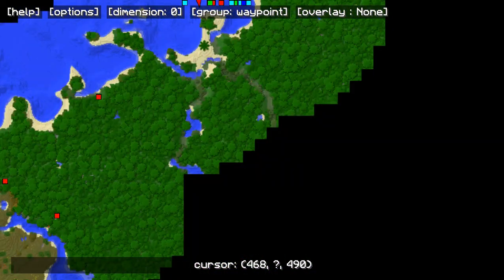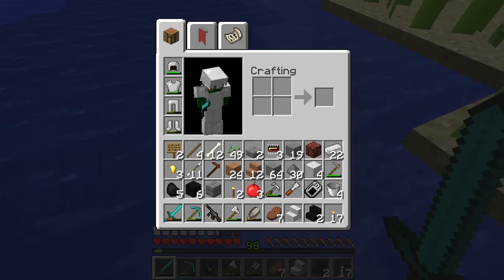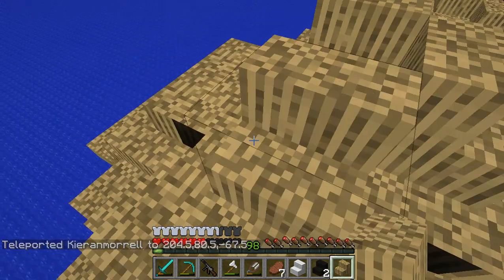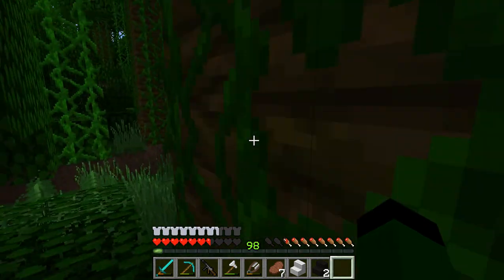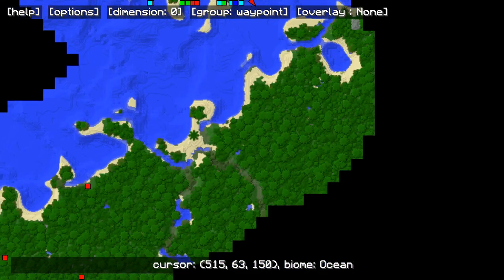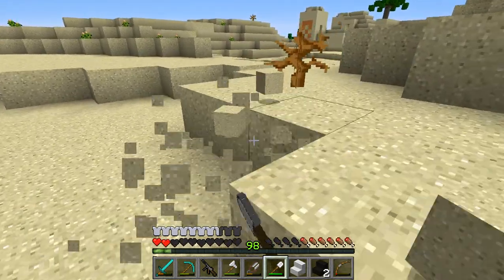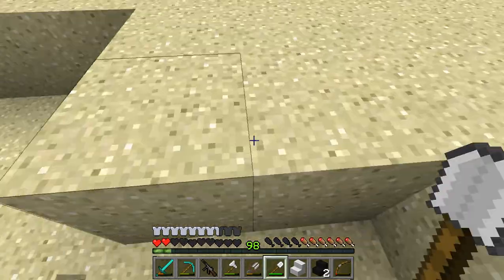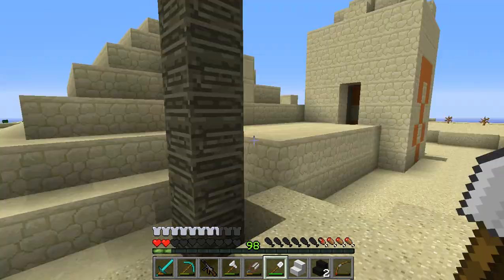Jurassic Craft Episode 20 I Shot Rexy!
Don't worry he's fine!
Thank you for everyone who has supported this series so far.